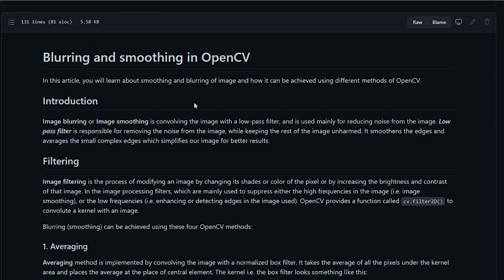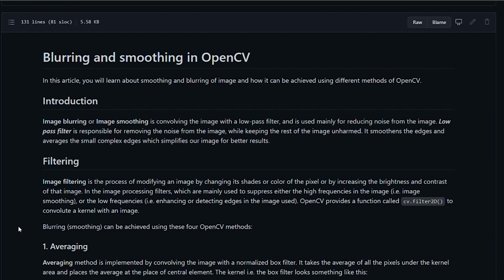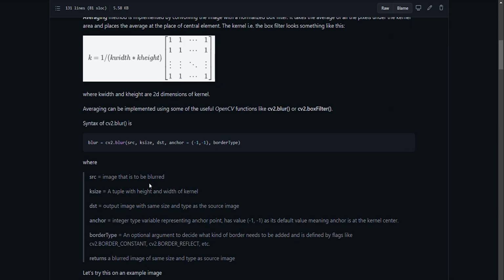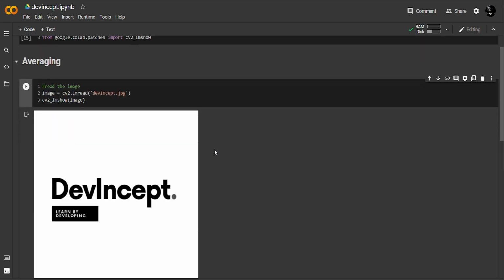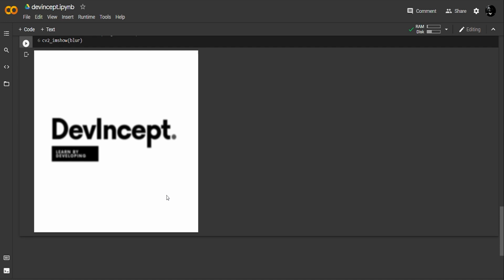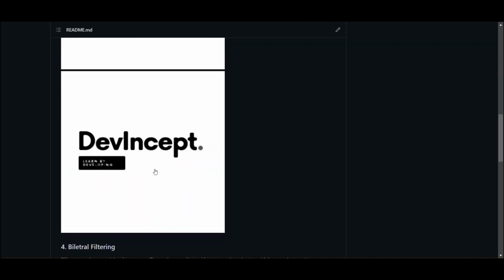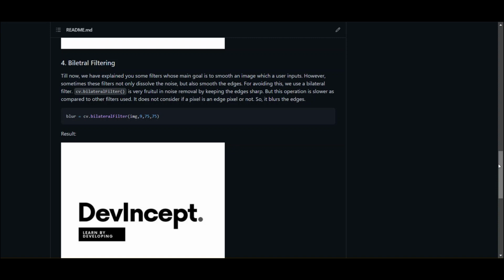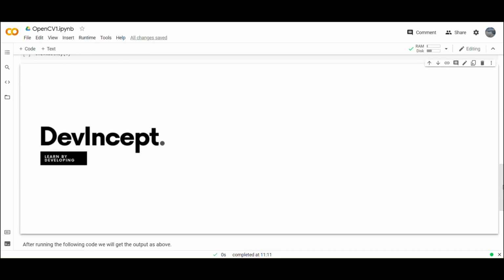Open CV Image Processing Techniques | Blurring & Smoothing | OpenCV | DevIncept